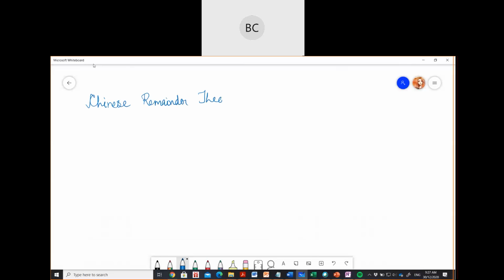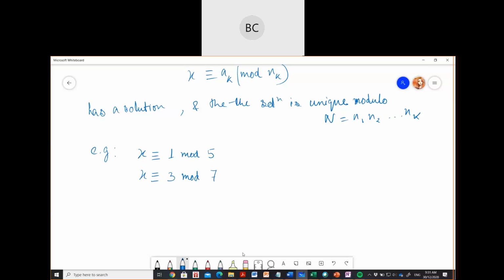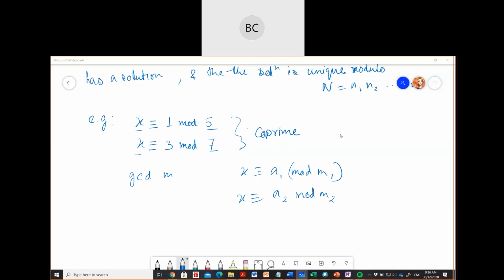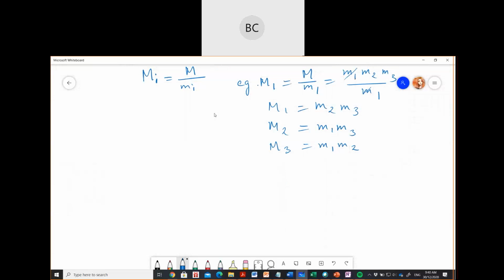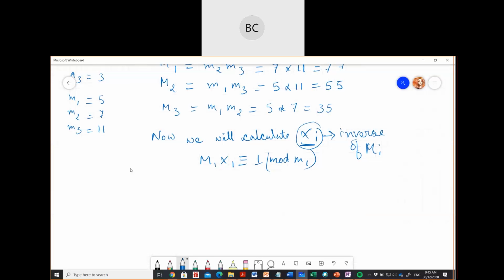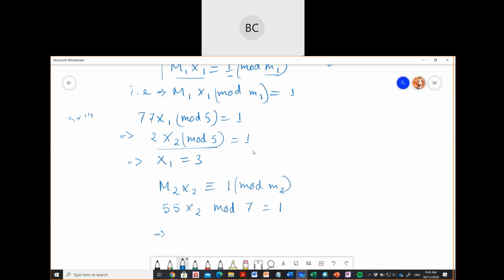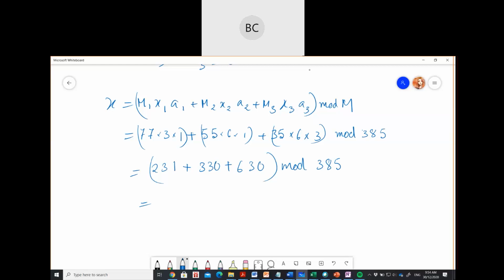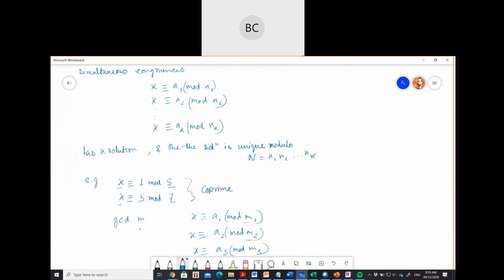CNS: Chinese Remainder Theorem